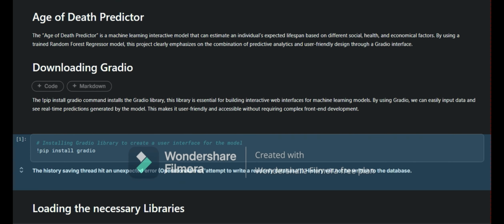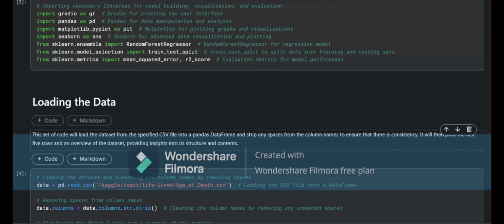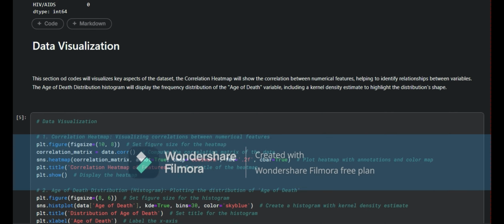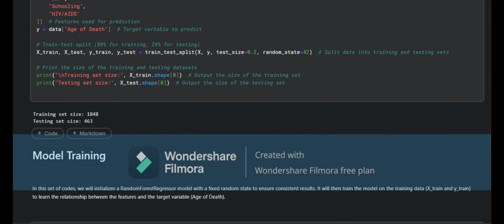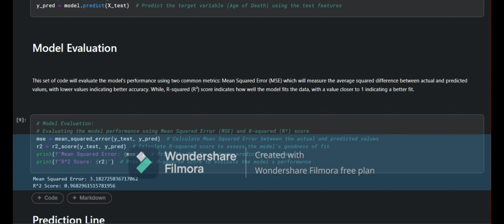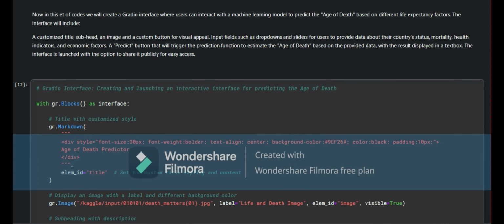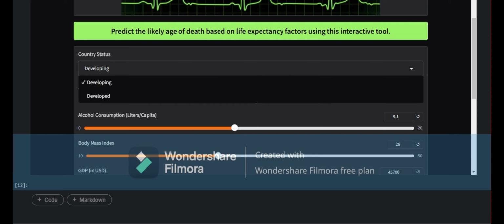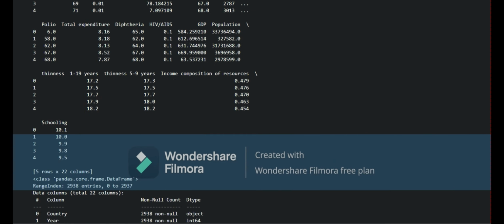Machine Learning Model with GUI